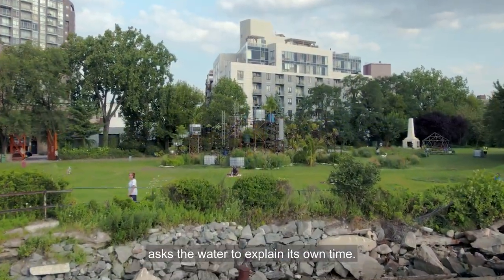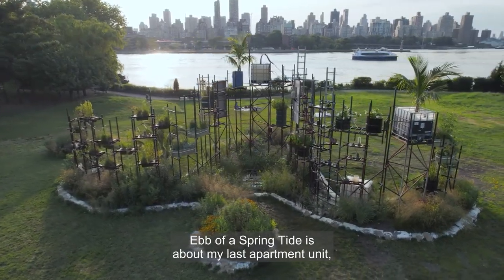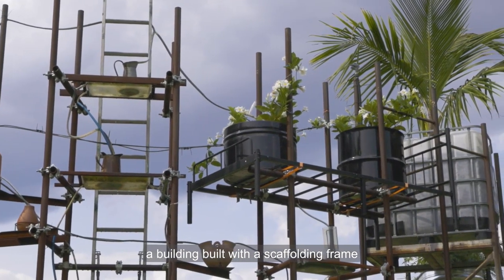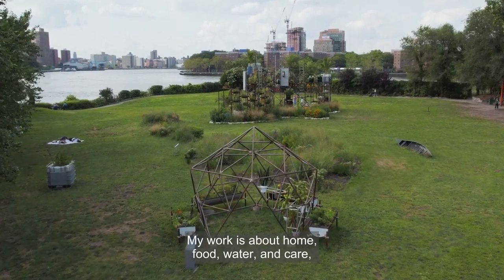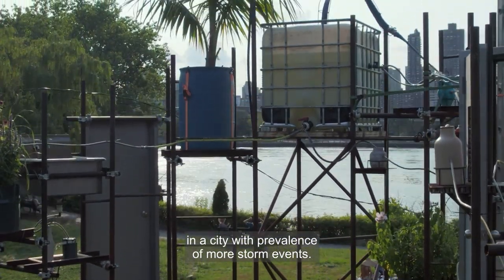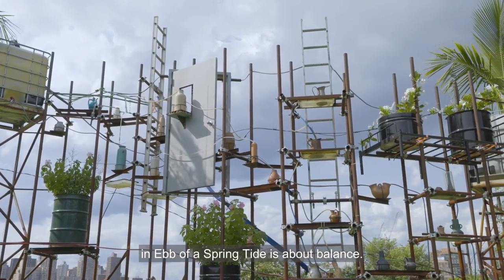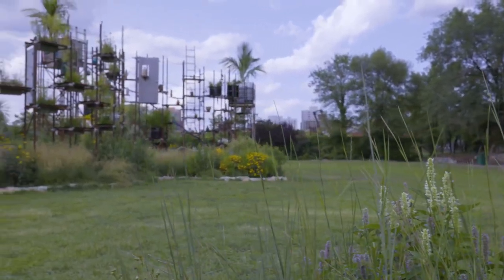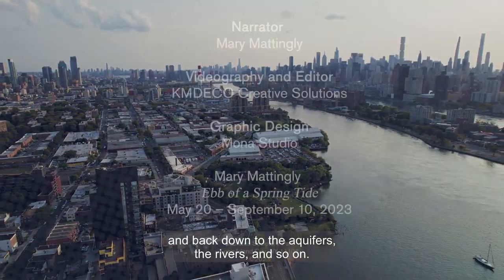Explore Mary Mattingly 'Ebb of a Spring Tide' at Socrates Sculpture Park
"I hope the sculpture invites people to reflect on these waters and the speed of ecological change and on the importance of ancient human traditions that guard the relationships with water. I want us to wear these waters as the land that I inhabit, as they move through our bodies, and cycle through the sky, atmosphere, and back down to the aquaphors, the rivers, and so forth.” – Mary Mattingly (@marymattingly)

Artist Mary Mattingly narrates this short film about her exhibition ‘Ebb of a Spring Tide’ at the Park. Created by KMDECO Creative (@kmdeco_creative), find new views and vantage points within the sculptural installation, horticultural elements, and its relationship to the East River, Western Queens, and New York City. Hear from the artist about her work focused on home, food, water, and care - especially through the stewardship of ecosystems.

Learn more about the exhibition with our digital guide on Bloomberg Connects (@bloombergconnects) and on our
Mary Mattingly ‘Ebb of a Spring Tide’ is on view May 20 – September 10, 2023 at Socrates Sculpture Park.

Created by: KMDECO Creative. Courtesy Socrates Sculpture Park, 2023.